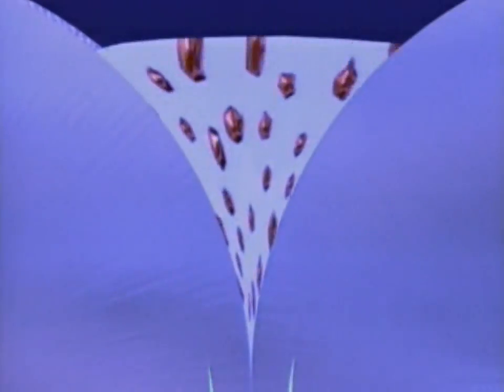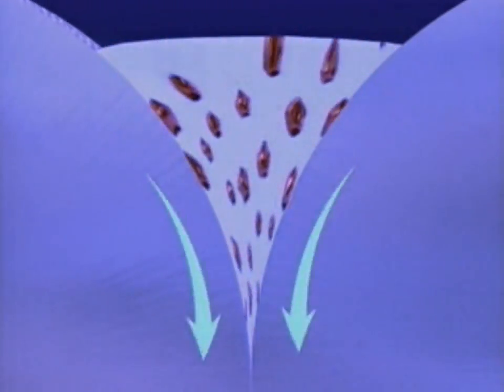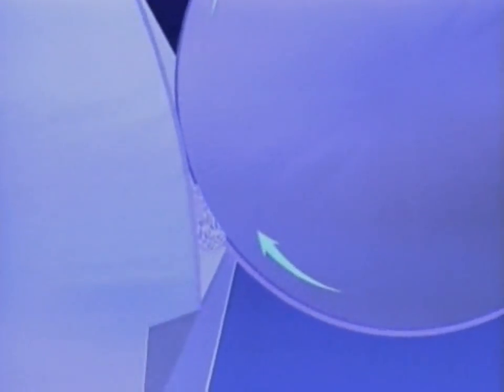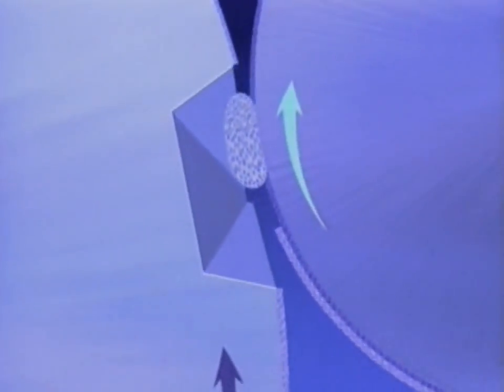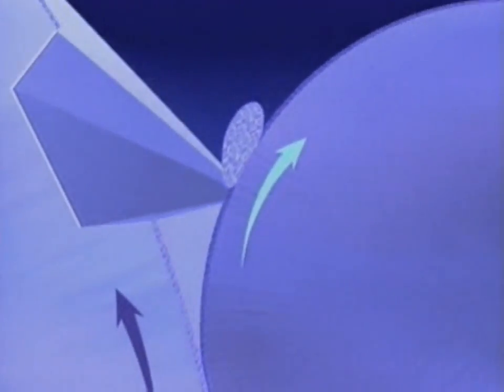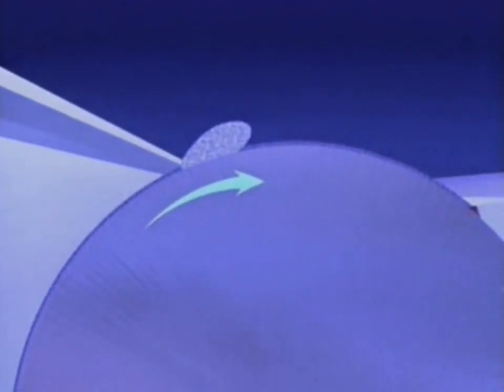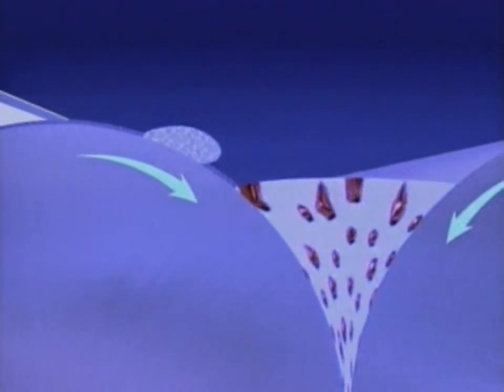Kompac Dampening System - Principles of Operation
Kompacs range of Automatic Dampening Systems can improve the performance on your press by eliminating the problems inherent in both conventional and alcohol dampening systems. The patented Kompac technology provides the operator with automatic ink/water balance. Kompac Automatic Dampeners completely re-balance themselves at each revolution and carry only the amount of ink and water demanded by the image on the plate. Kompac gives instant startup and runs trouble-free  increasing production by 30 minutes per shift. Guaranteed!